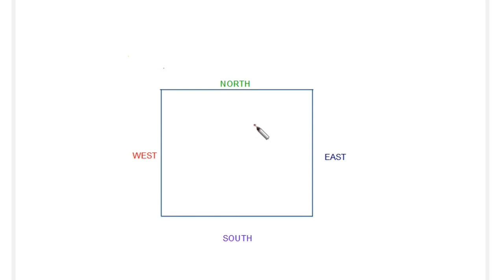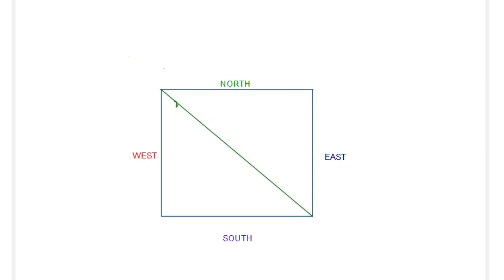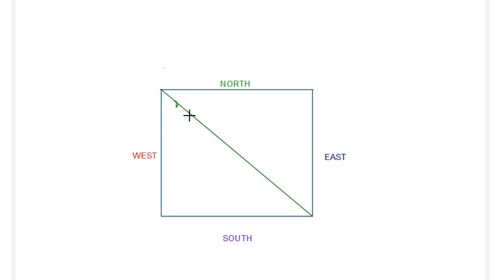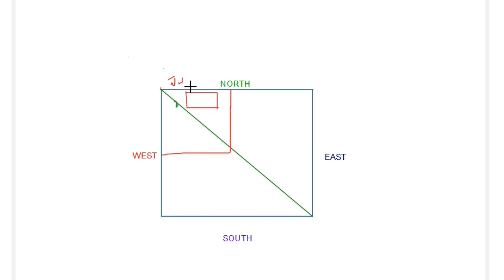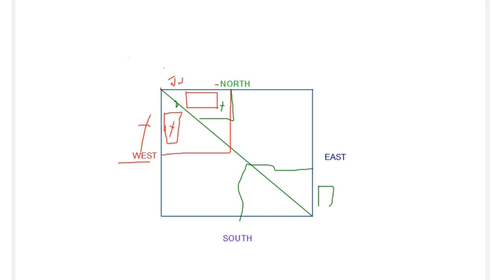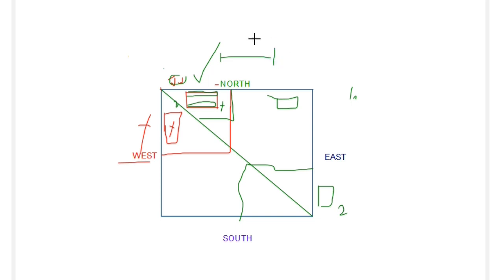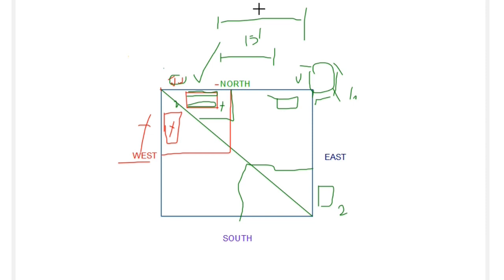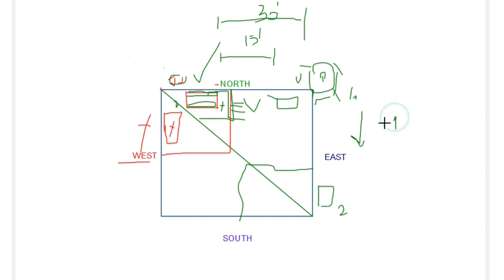செப்டிக் டேங்க் எங்கு கட்டலாம்/septic tank vastu tamil/tamil Vastu Sasthram